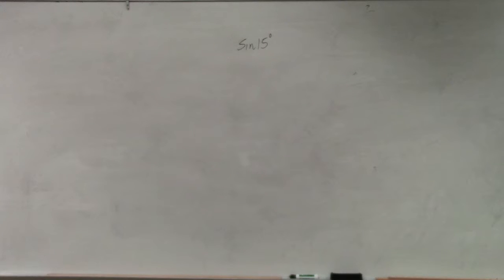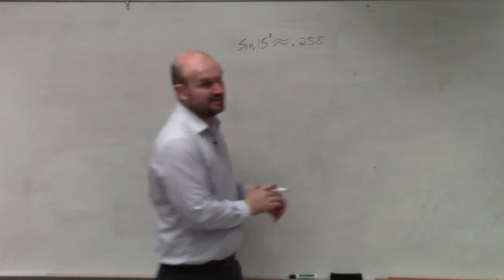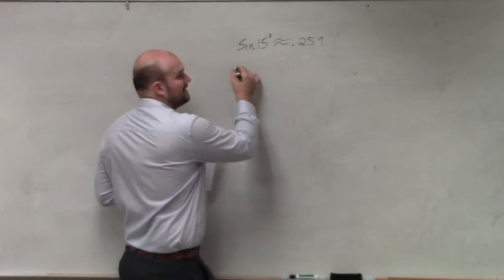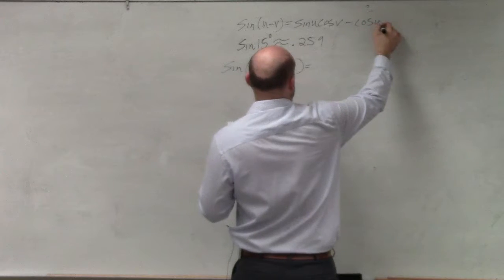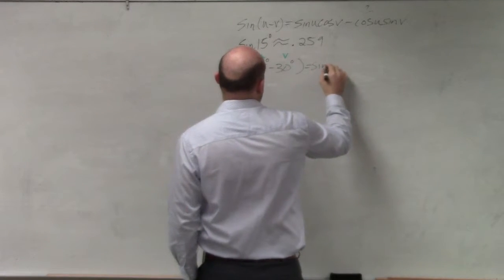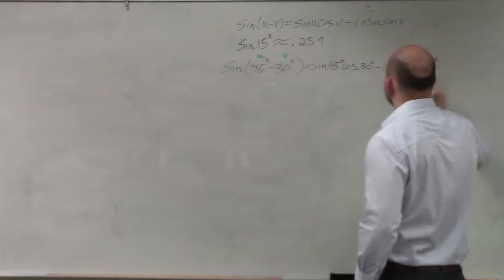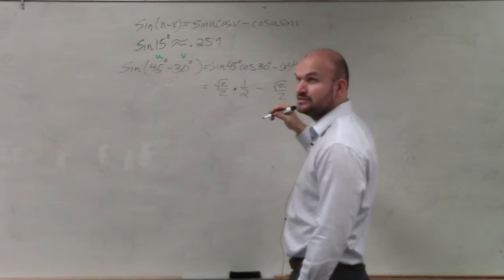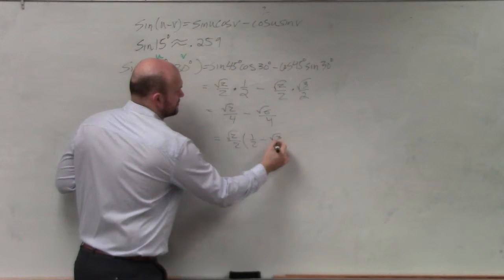How to use the difference of two angles to evaluate for the sine of an angle